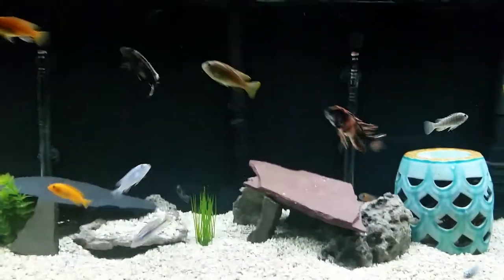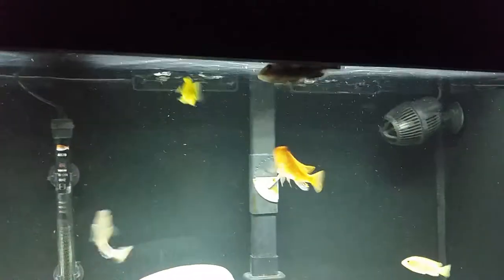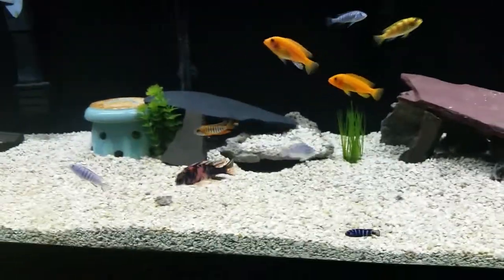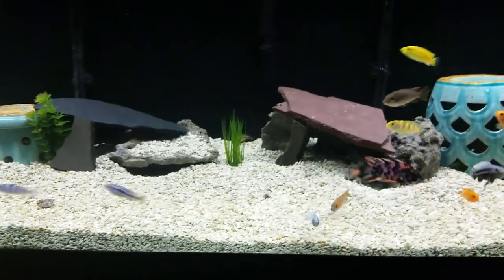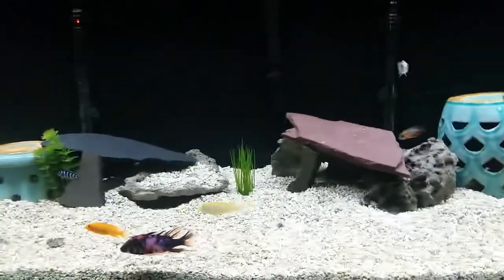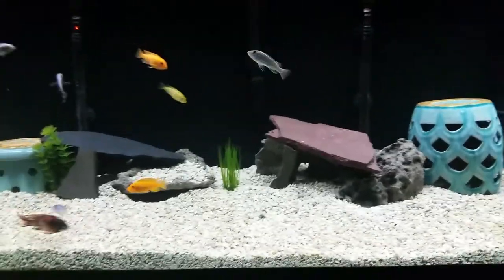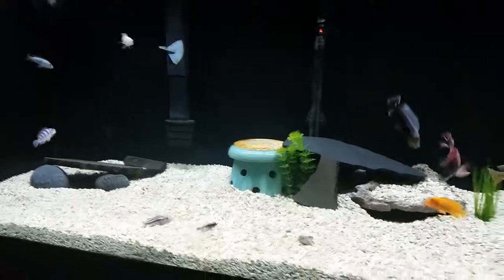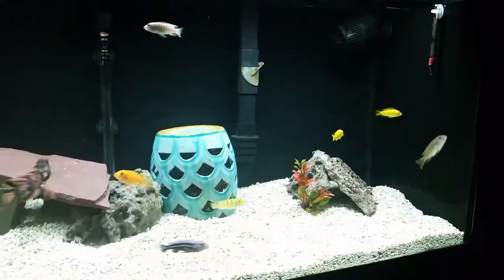125 Marineland aquarium update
Cycle process is complete.